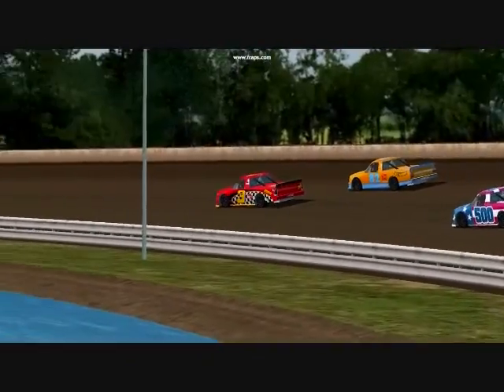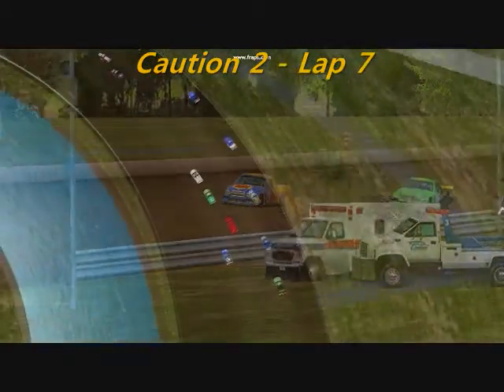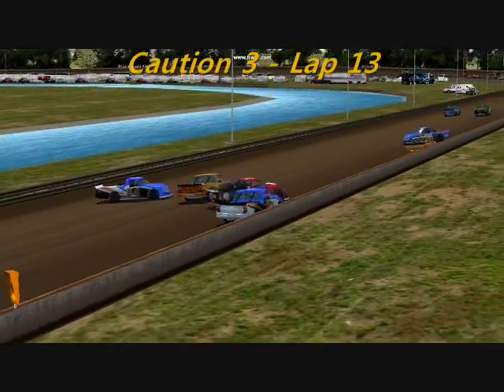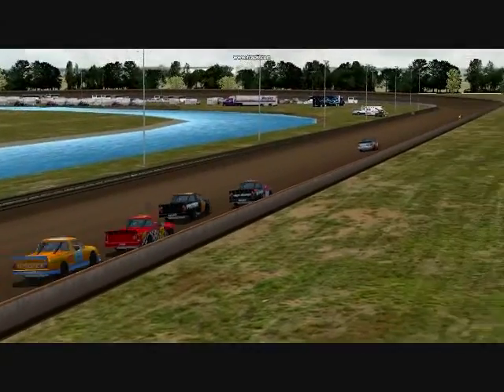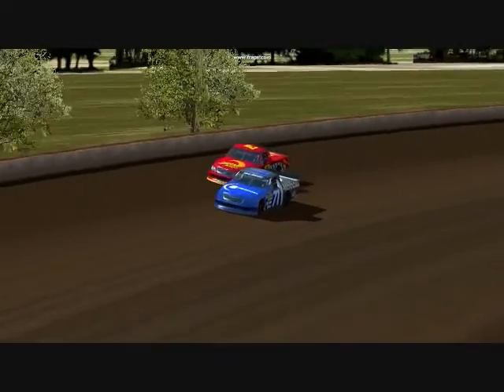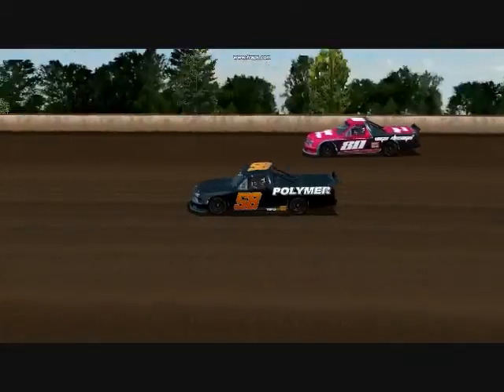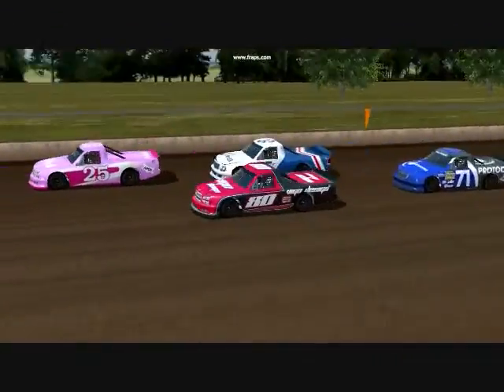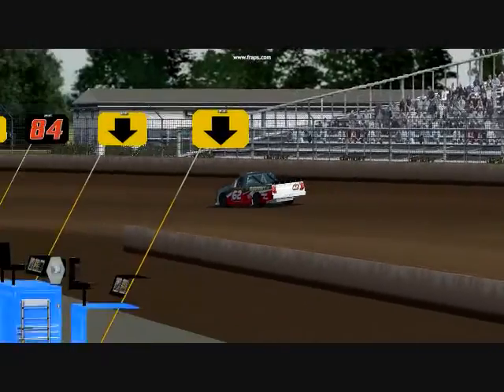2016 AST Voltson Super Trucks | Race 8 - DuQuoin State Fairgrounds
For the very first time, the AST Voltson Super Trucks visits the state of Illinois! The one-mile dirt oval at the DuQuoin State Fairgrounds has been hosting auto racing for 70 years, and 29 of the Super Trucks' superstars will engage in a 50-lap showdown, all attempting to become the newest of the racers who have won at the historic venue.